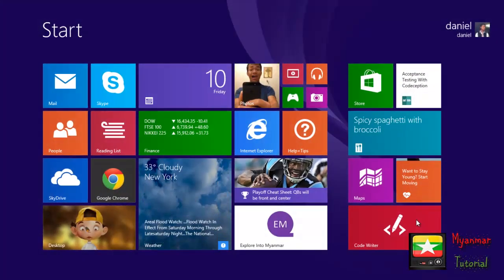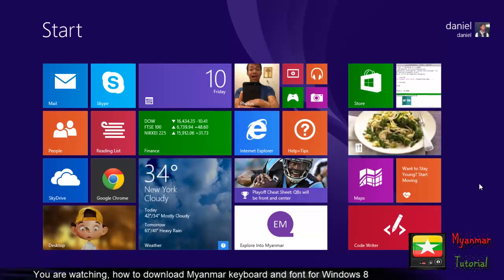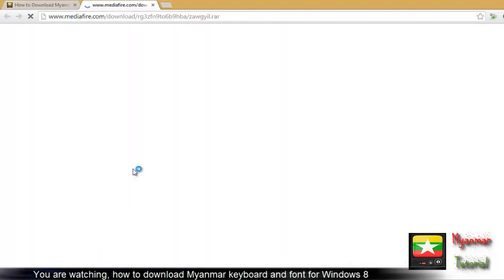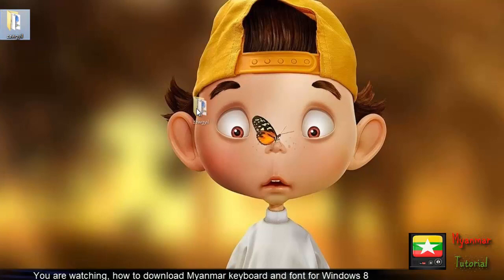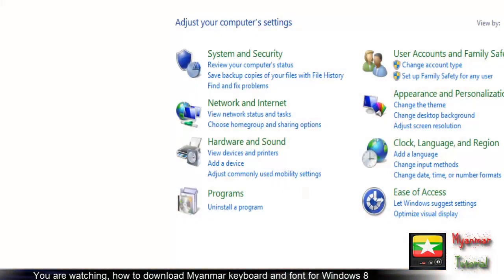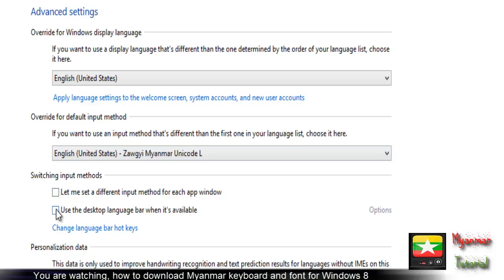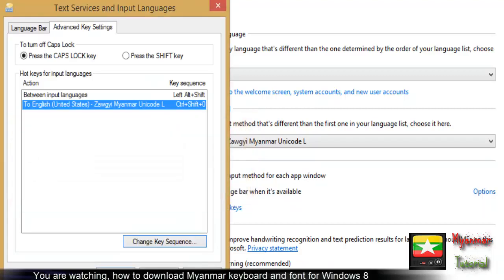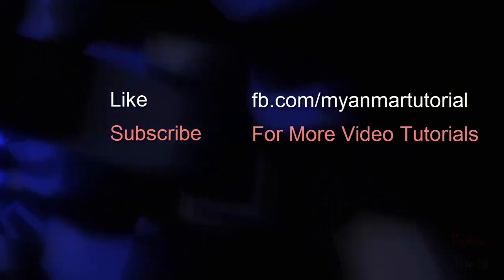Myanmar Keyboard and Zawgyi Font for Windows 8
ဒီ ဗီဒီယုိ္င္ က ဘယ္လုိ ျမန္မာ လက္ကြတ္ႏွင့္ ေဇာ္ဂ်ီး ကုိဘယ္လုိ
ထည့္ေတြးနည္း ျဖစ္ပါတယ္။

how to download myanmar (zawgyi) font in windows 8